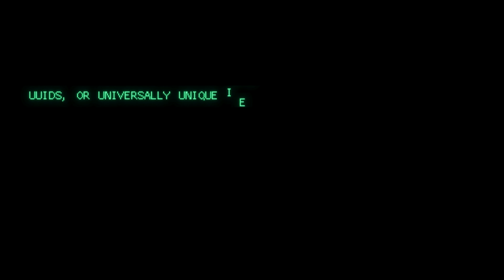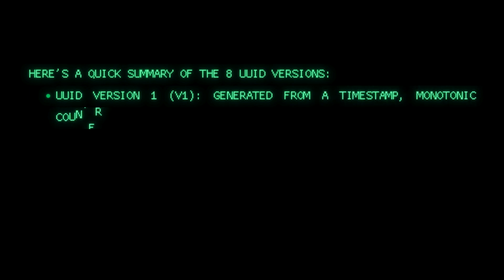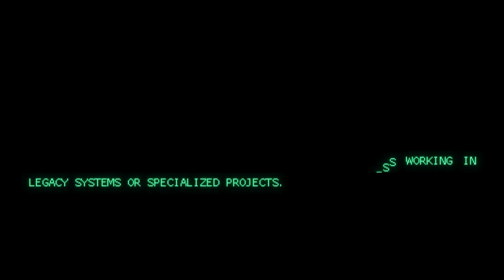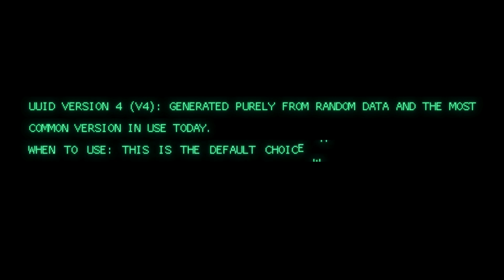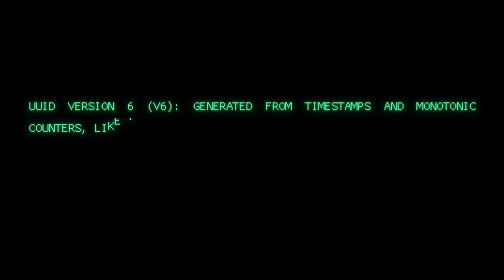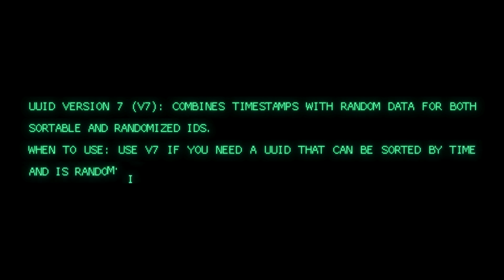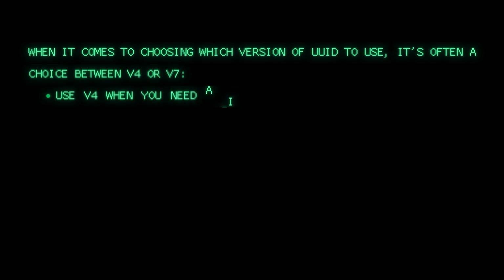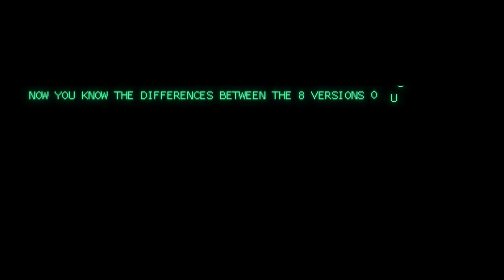Which UUID version to use? (Spoiler: v4)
🚀 Did you know there are 8 different versions of UUIDs? UUIDs (Universally Unique Identifiers) are a common tool used in software development to ensure unique identification across systems. But with so many versions, how do you know which one to use? In this video, we break down all 8 UUID versions—from v1 to v8—explaining their differences and ideal use cases. Whether you’re building an app or managing databases, understanding which UUID to choose can save you time and optimize your workflow.

🔹 What You’ll Learn:

    Overview of all 8 UUID versions (v1 to v8)
    When to use each version, including v4 for randomness and v7 for time-based sorting
    How v5 and v8 work for custom UUIDs based on input data

🔹 Why You Should Watch:

    Learn the differences between each UUID version in minutes
    Get practical tips for when to use each UUID for your project
    Understand how UUIDs can impact database performance and application design